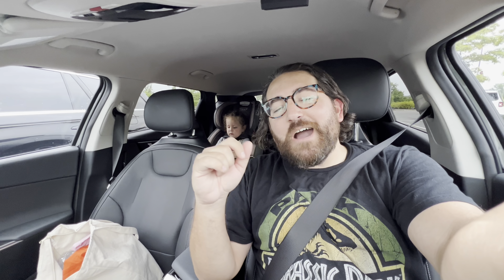Jada's Jurassic Park Nano Scene, Mattel's Ambush Pack + more! | MERCH HUNT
In this video, Brad heads out to Target to track down the latest in cool merch. We spot Jada's Jurassic Park Nano Scene set, Mattel's Ambush Pack featuring Ian Malcolm and the Mercedes Benz, along with many other Jurassic items!

~BUY PODCAST MERCH~

Catch us on YouTube with Wednesday night LIVE STREAMS, Toy Hunts, Toy Unboxing and Reviews, Theme Park trips, Jurassic Discussion, Analysis and so much more.